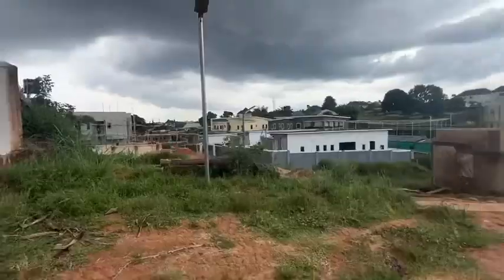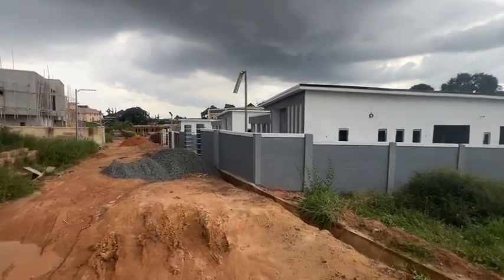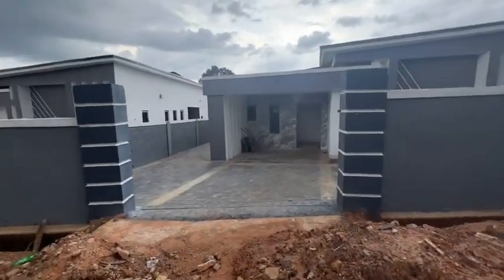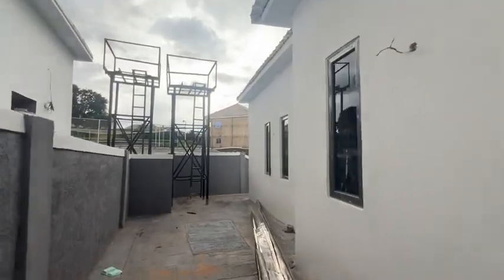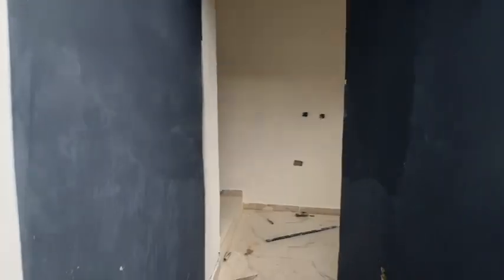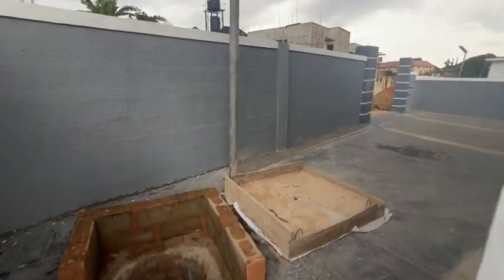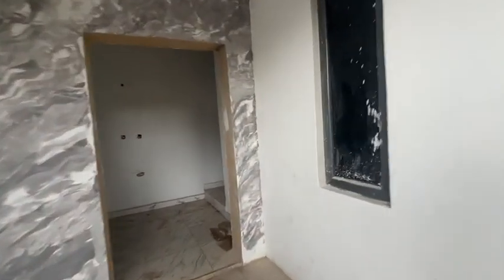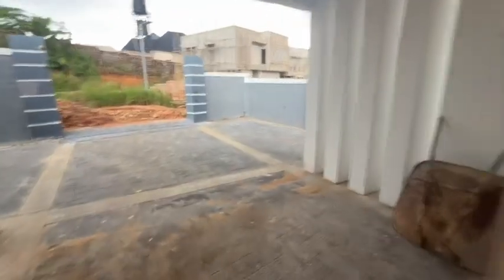Update Video on our 3 bedroom bungalow with bq in New GRA Enugu selling for 55 million naira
In this video I will show you an update video on the 3 Units of 3 bedroom full detached bungalow in trans ekulu enugu, that is 90% finished  you can buy it today for 55 million naira.

Chat with us today by clicking the link blow…..

THIS IS YOUR NEXT INVESTMENT BUS STOP??

🎯 For free real estate consultation - Call/Whatsapp (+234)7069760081

🎯Looking for the best and most amazing real estate deals that are within your budget? Call/Whatsapp- (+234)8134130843

Start taking charge of your wealth creation and financial freedom

Real Estate
jeff anozie
how to make money through real estate
real estate wholeselling
real estate sales
enugu real estate agent
land for sale in enugu
cheap lands for sale enugu
genuine lands in enugu for sale
properties for sale in enugu
lands for sale in enugu
real estate enugu
c of o land in enugu
land for sale in owerri
land for sale in awka
land for sale in abakaliki
property for sale in owerri

YangaLife
Anambra1stSon TV
kepukepu TV
Madamsabi Media TV
Nwanvi labo
I am Kodili-nve
Tessy Cheers
Canada
USA
Uk